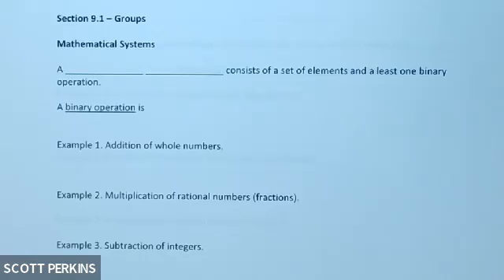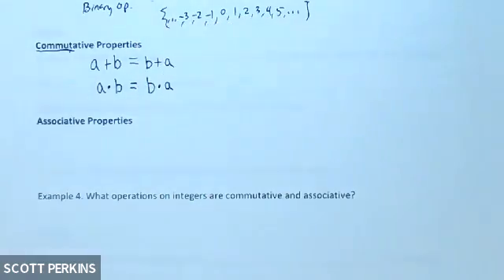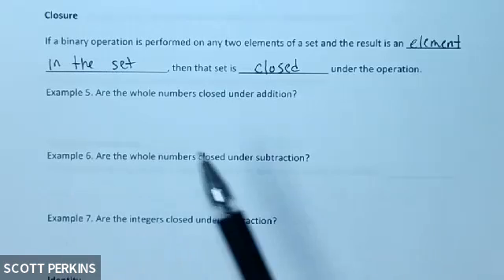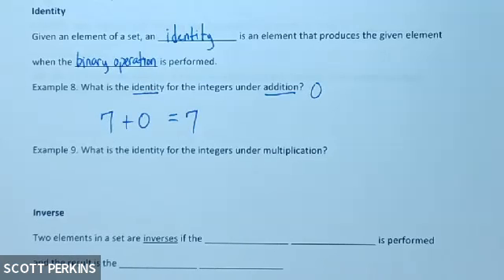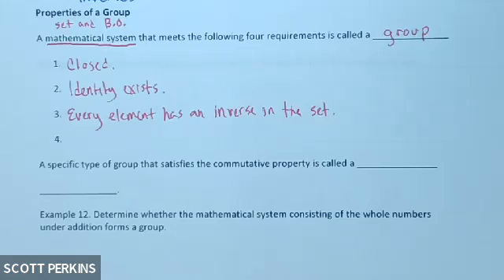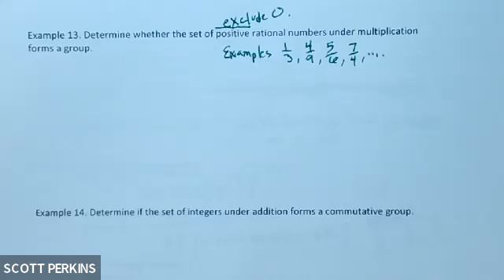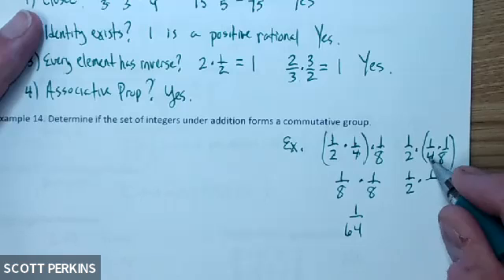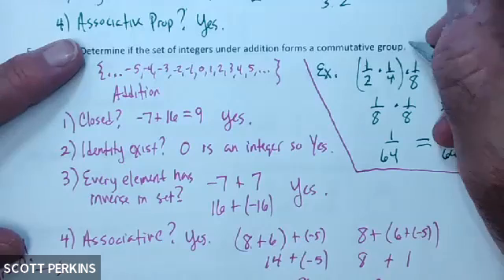MGF 1107 section 9.1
In this lesson we define a mathematical system and the characteristics of a group.